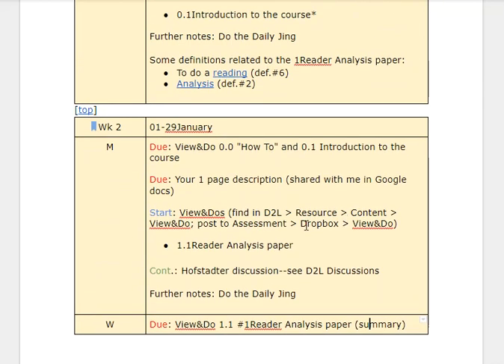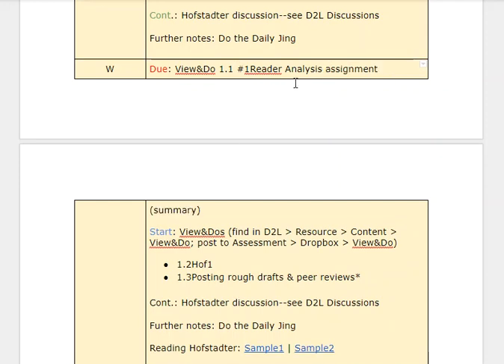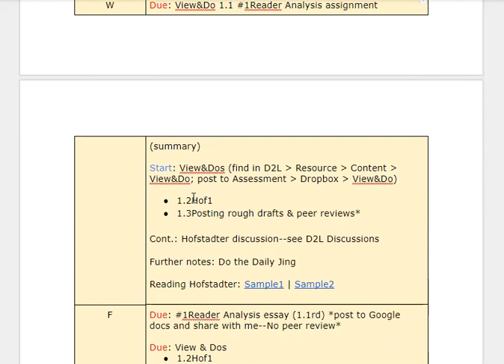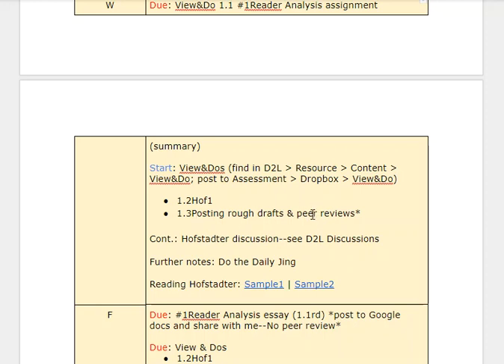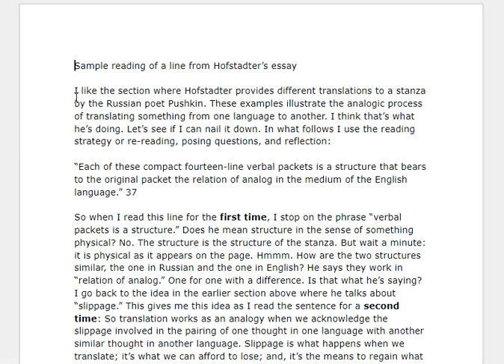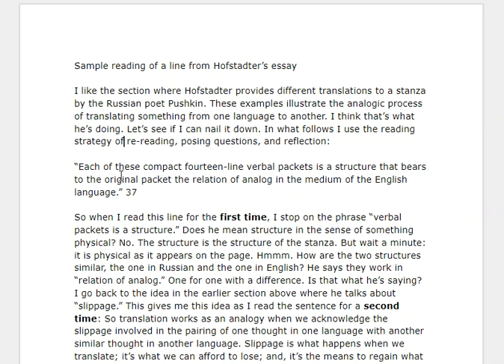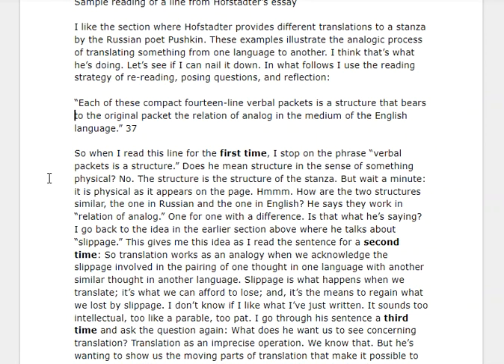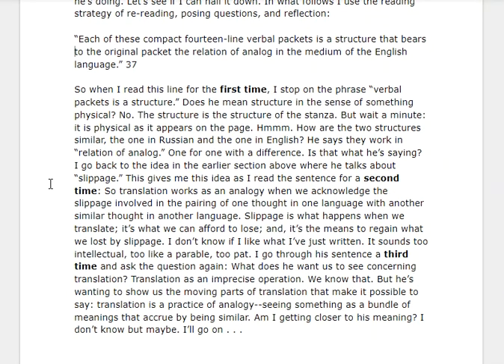1/31/2018 5:35:11 AM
311dj